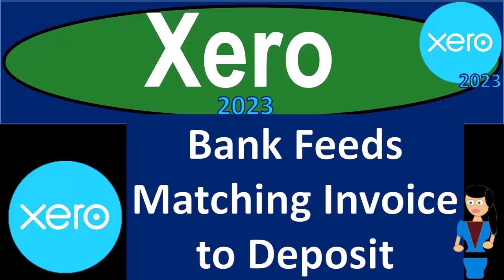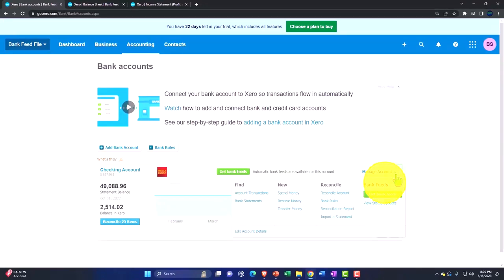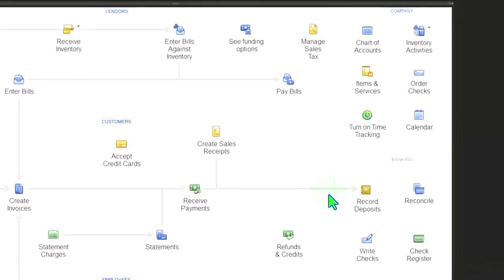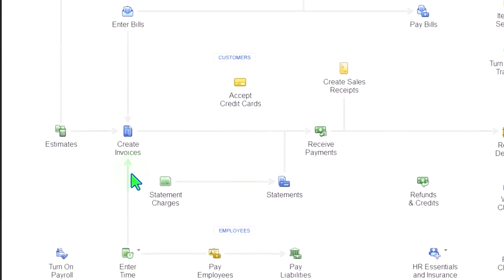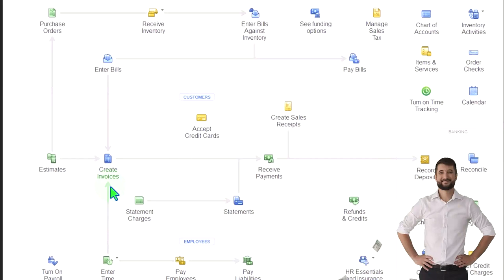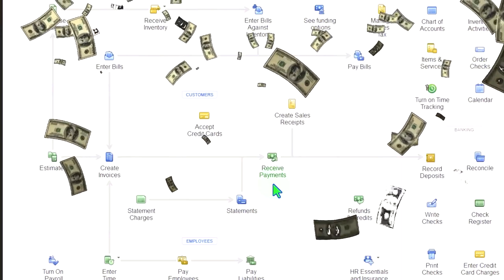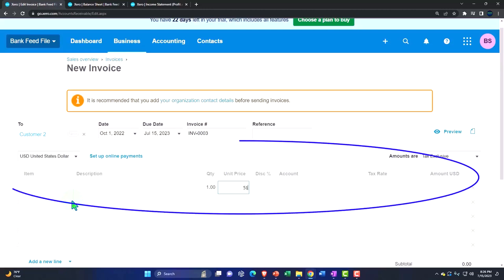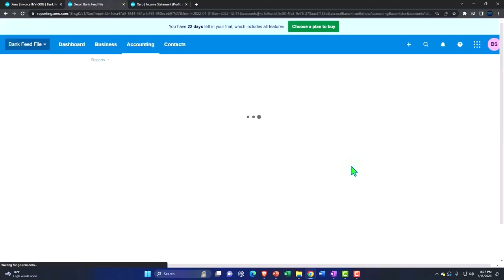Bank Feeds Matching Invoice to Deposit Part 1